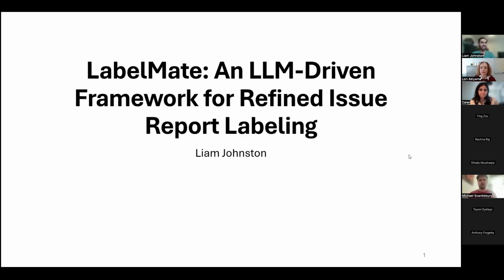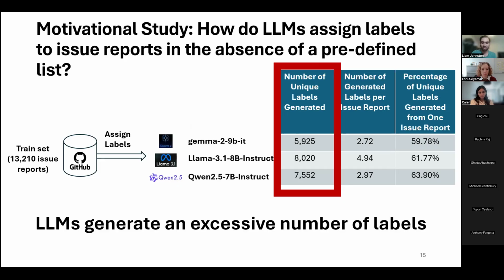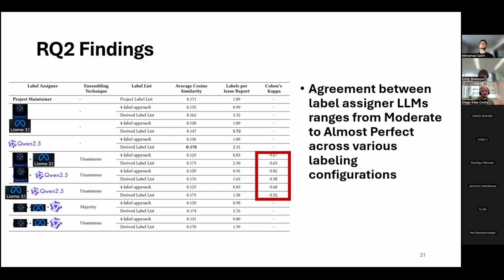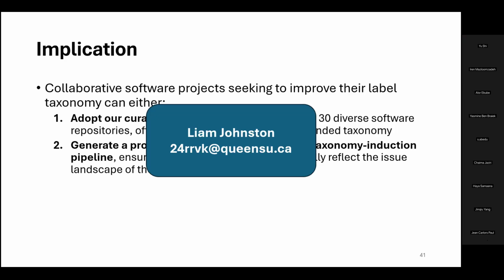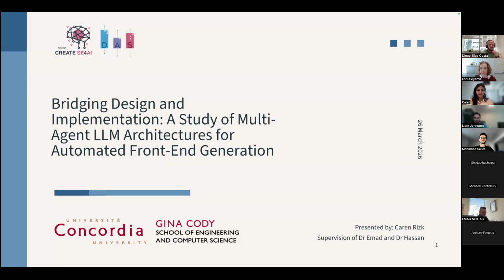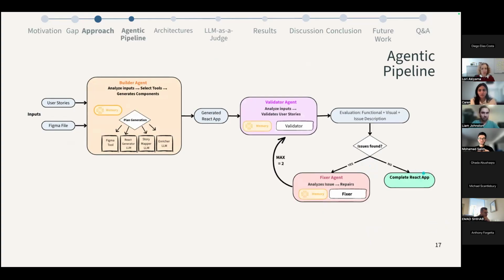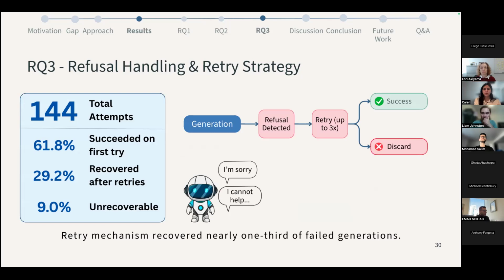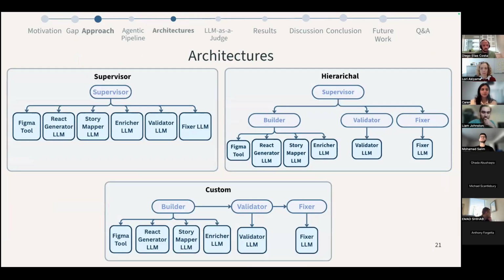LLM-Driven Framework for Report Labeling & Multi-Agent LLM Architectures for Automated Front-End Gen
In this edition of CREATE Trainee Talks, we hear from 2 Master's students in Software Engineering, Liam and Caren.
Liam Johnston is an MSc student at Queen's University whose research focuses on improving software maintenance practices using AI-powered approaches. His talk is titled "LabelMate: An LLM-Driven Framework for Refined Issue Report Labeling".
Caren Rizk is an MASc candidate at Concordia University whose work explores how large language models can jointly reason over user stories and visual design artifacts to synthesize dynamic React applications. Caren presents her "Bridging Design and Implementation: A Study of Multi-Agent LLM Architectures for Automated Front-End Generation".